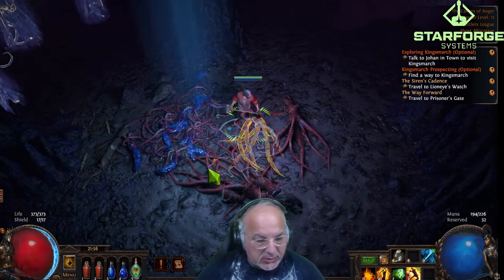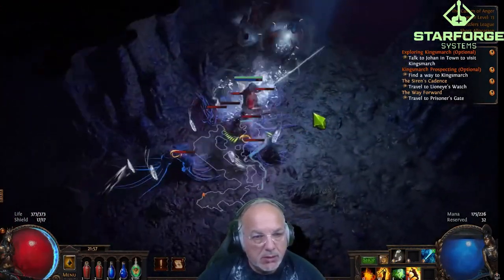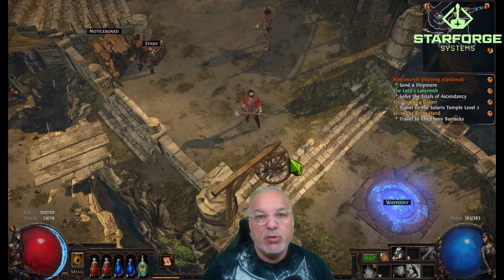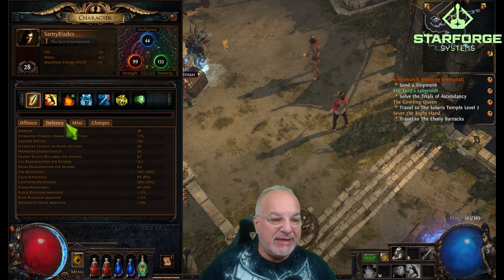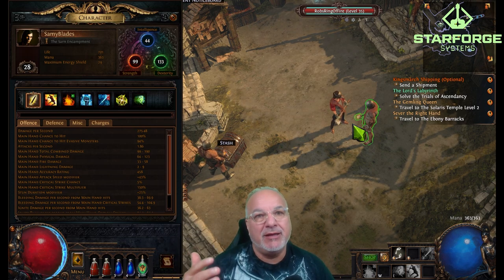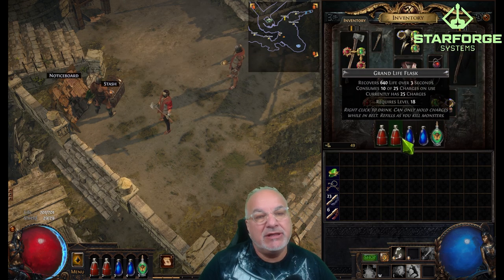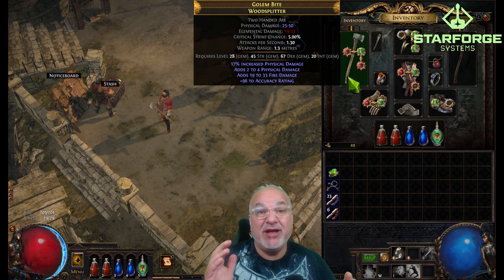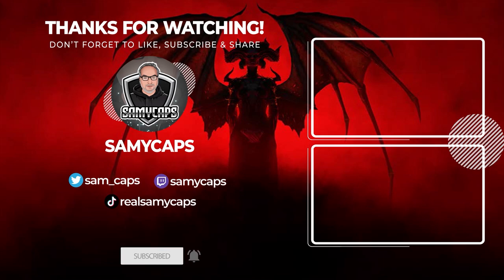I Survived Day 1 of My Path of Exile SSF NO BUILD GUIDE Challenge.